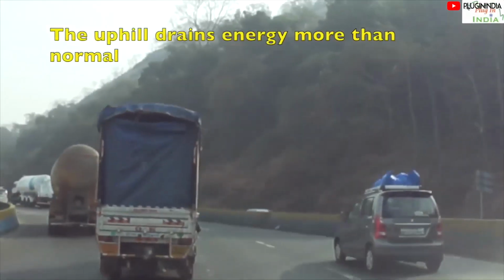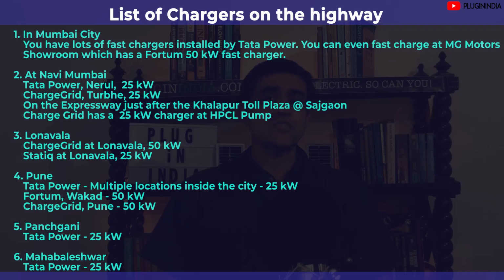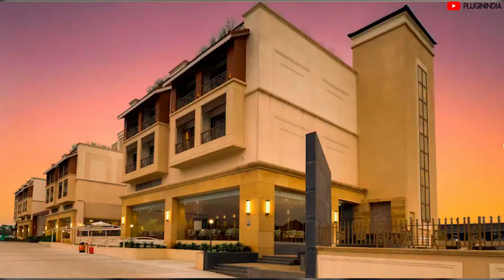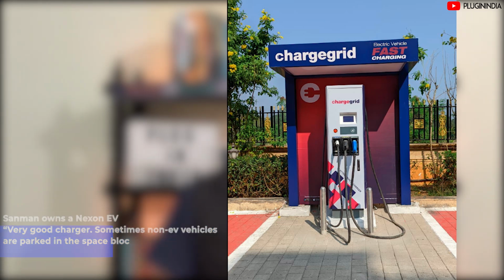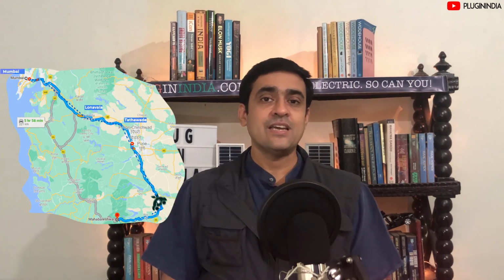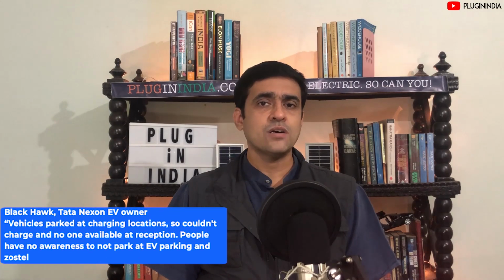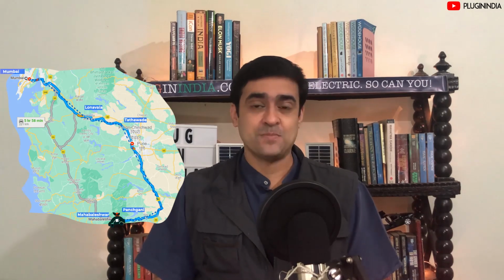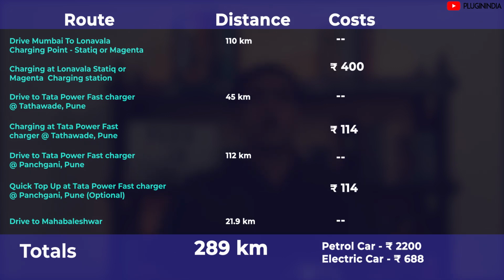Charging Station Watch: Mumbai to Mahabaleshwar on an Electric Car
In this video, we talk about traveling between Mumbai to Mahabaleshwar in an electric car.

PluginIndia collected a service fee from Zeon Charging to make this guide possible.
This is not an endorsement. We always strive to be objective and will list all EV charging networks in India.

Zeon Charging is building the infrastructure needed to enable the EV Revolution in India. We are installing electric vehicle chargers at convenient locations throughout the nation which would enable EV owners to travel long distances without worrying about running out of charge.

Our Gear
- GoPro HERO9 Black Camera
- RODE Wireless Go II Audio Recorder
- Zoom H1n Handy Wired Audio Recorder
- Zhiyum 3-Axis Smartphone Gimbal
Do you like our work?
Why don't you consider supporting us to create more content for the Indian EV community? Your help would enable us to stay independent.
🟣 Once a member or a patron, you get access to our Discord Server and can interact with PluginIndia team!

📚 Discuss EV's, Servicing, Charging and more in our Forums

🎧 Listen to 'The PluginIndia Podcast'
🎙️Apple Podcast

About PluginIndia
⚡🚗 🛵 ⚡ India's oldest Electric Vehicle advocacy group. Since 2013, We have been advocating for EV's. We  manage a large community of EV owners and EV lovers in India. We also work on special projects with EV OEM's we love and care about.